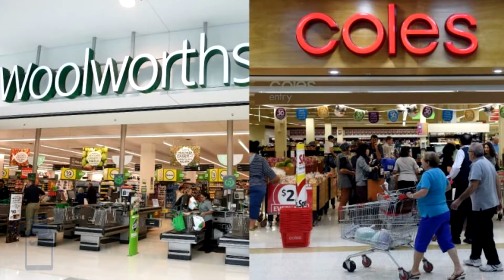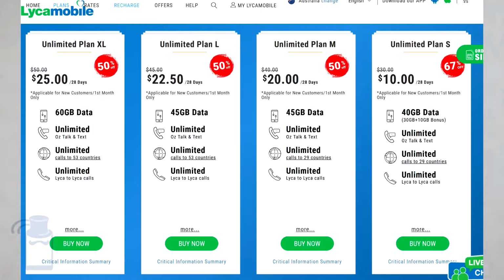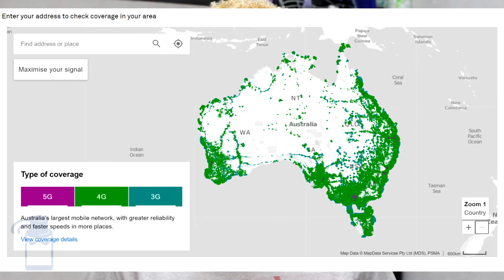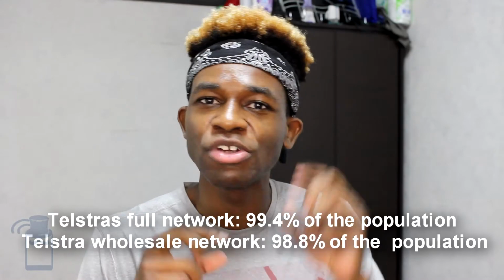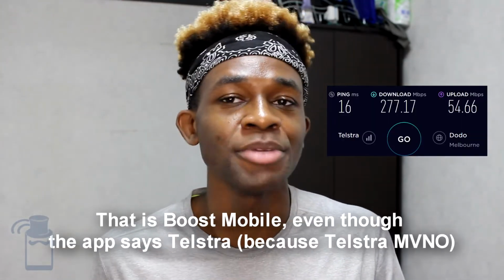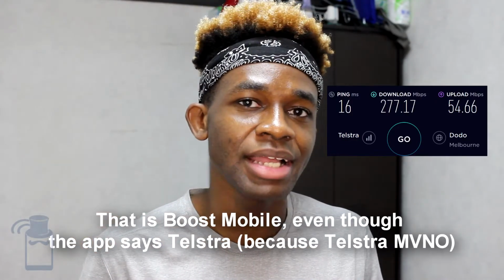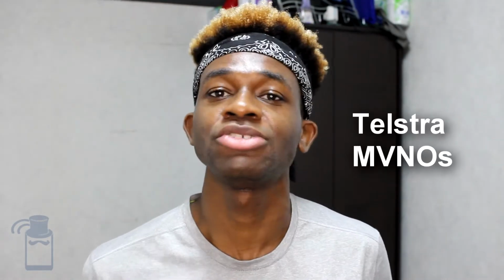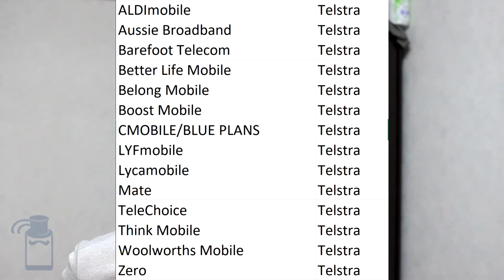Telstra Retail Network & Telstra Wholesale Network Explained 🇦🇺 (Comparison)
You have probably heard of the Telstra Full/Retail Network and the Telstra Wholesale Network. What are these two different networks, and how do they differ from each other? In this video, I will explain the difference between the two Telstra networks and compare them!

Australia has a lot of Mobile Virtual Network Operators (MVNOs), and a lot of them are Telstra MVNOs. However, not all MVNOs are treated equally.

Telstra has two types of networks: the Telstra Full/Retail Network and the Telstra Wholesale network.

There are many resources out there that briefly explain what these two networks are and what the difference between the two are. I decided to make this video to give you a complete answer.

👀 Australia Yes! Go! eSIMs by Airalo (best value for money & all cheaper than any local option):

😲 Australia eSIMs by Nomad (great options & all cheaper than any local option)

📱Does your phone not support eSIMs? Worry not; my friends at SimCorner have your back. You can get a travel SIM card with 40 GB of data before heading to Australia, to be used there and most of Europe!

⏱️Timestamps

0:00 Start
0:25 Difference Between Telstra Full & Wholesale Networks
0:50 What is an MVNO
1:52 Pros of Going with an MVNO
2:30 Main Operator (MNO) vs. MVNO
3:27 Telstra Networks Coverage
4:01 Telstra Full/Retail Network Speeds
4:28 Telstra Wholesale Network Speeds
5:14 Telstra MVNOs
5:51 Rounding it up
7:09 Sign up for my Newsletter